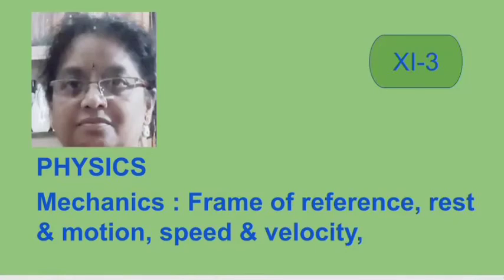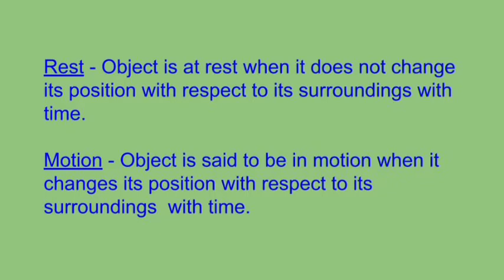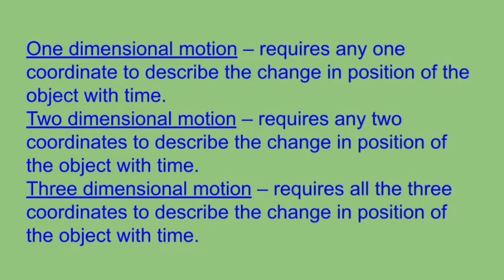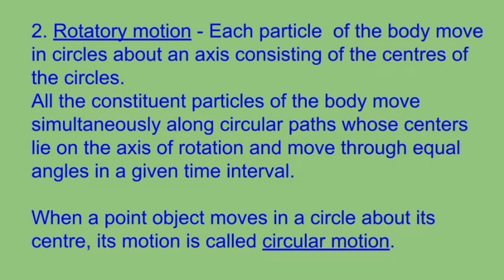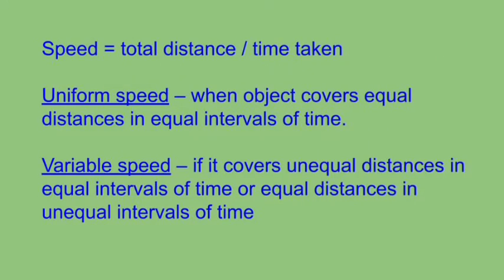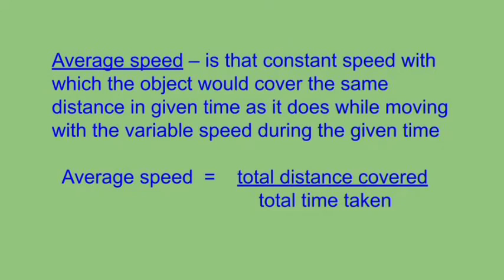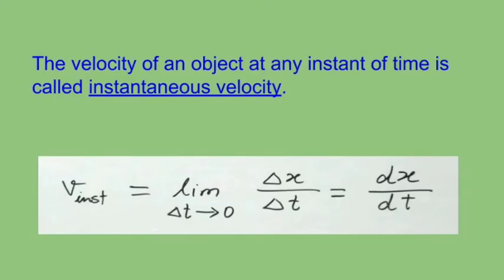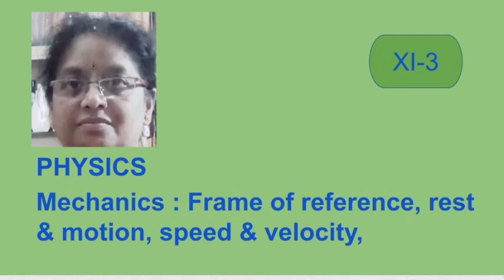Mechanics : Speed & velocity by Shubha Prasad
Mechanics : Frame of reference, rest & motion, speed & velocity